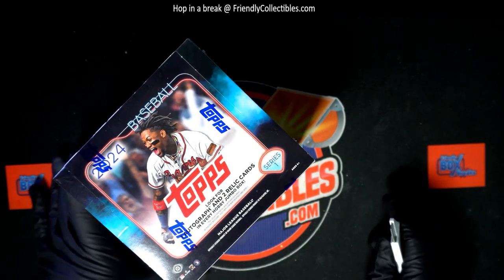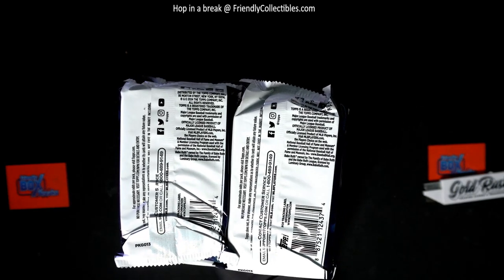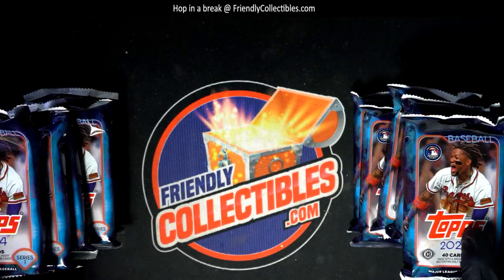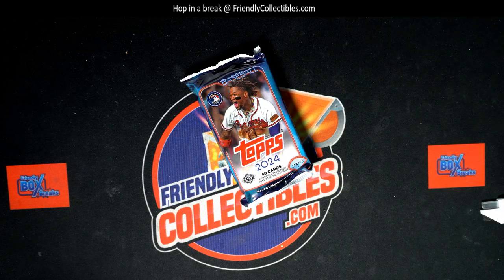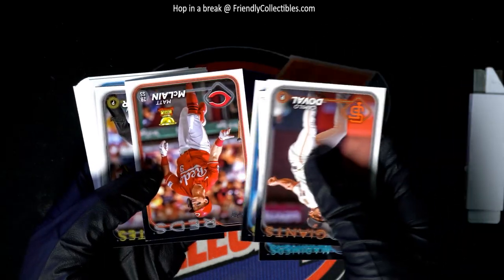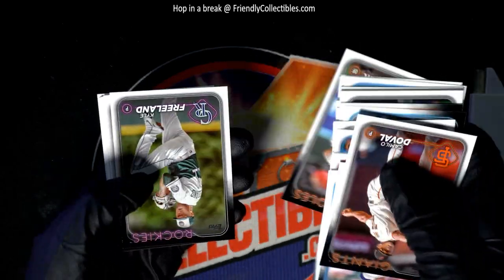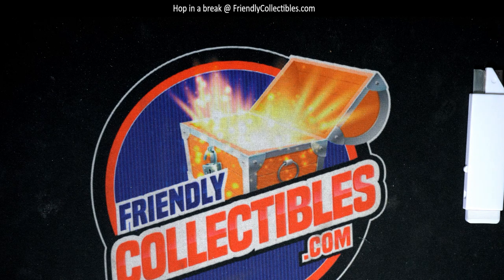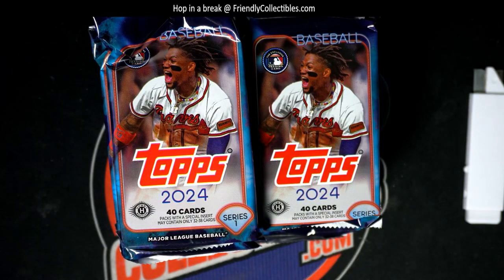FRESH BOX OF 2024 TOPPS SERIES 1 JUMBO BASEBALL FOR PACK RIPS